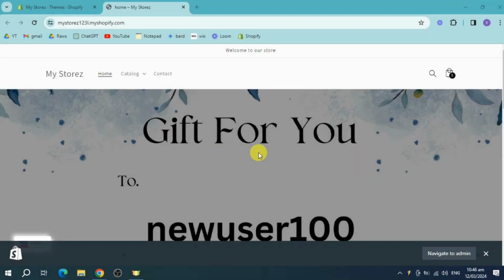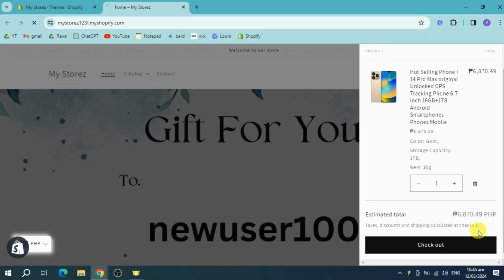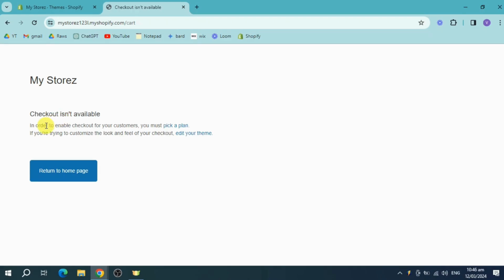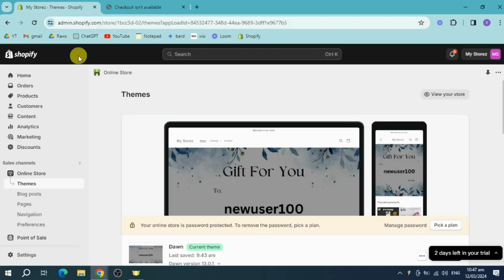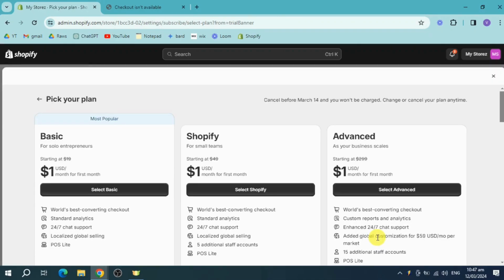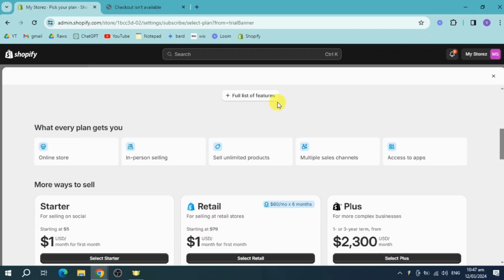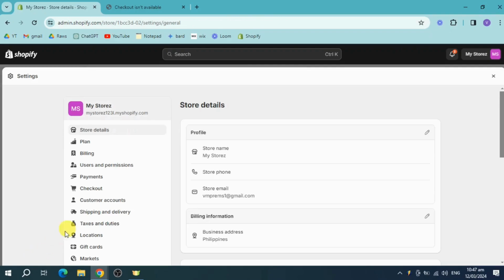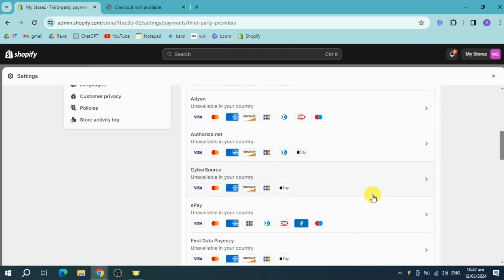How to Fix Checkout Issues on Shopify | Shopify Tutorial (2025)